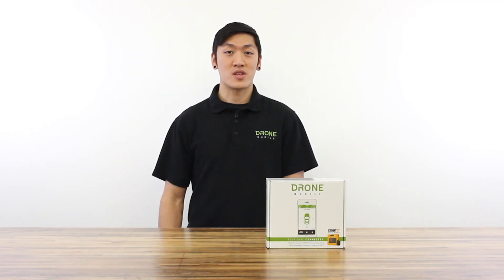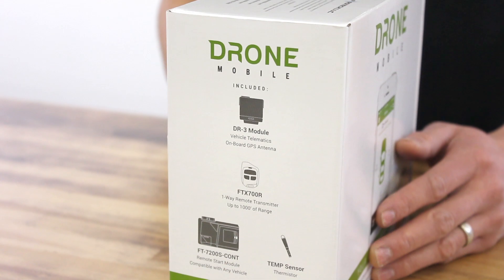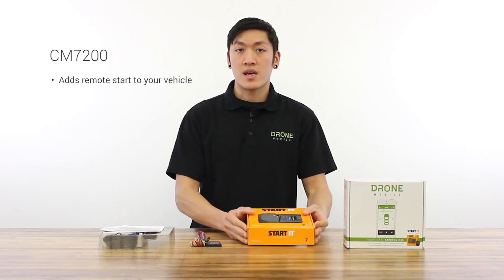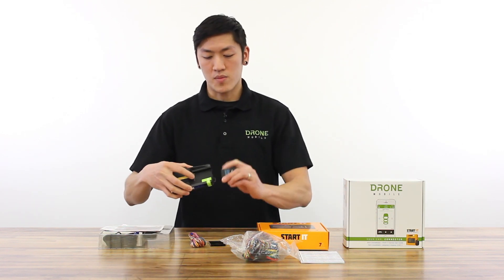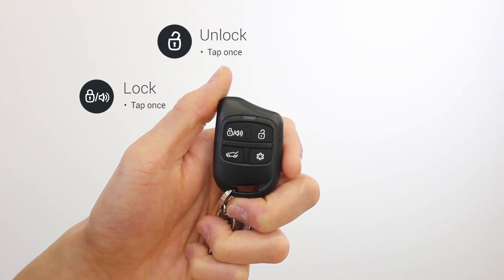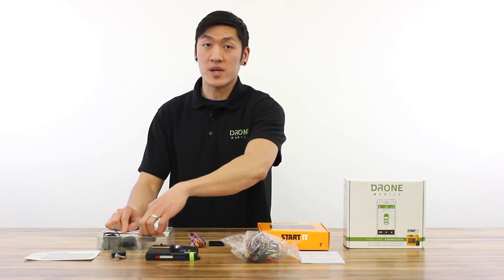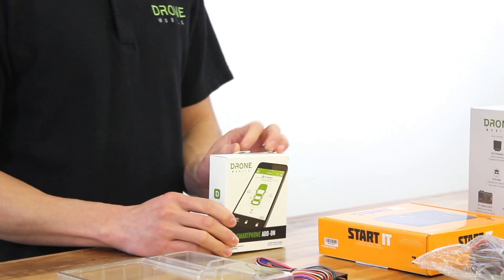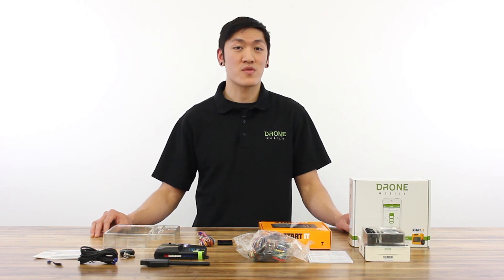DroneMobile Smartphone Remote Start System (RSD-3S) - Unboxing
Derek unboxes the DroneMobile RSD-3S Smartphone Remote Start System. This kit includes a remote start controller, a 1000' range remote transmitter, antenna, DroneMobile DR-3 smartphone add-on, and bypass module (select makes). This kit is available at Best Buy and over 1,000+ authorized independent retailers across North America.

Difference between this kit and the RS1B-AL?
The RSD-3S includes a DR-3 module, which is the component you need to connect your remote starter to your app. The RS1B-AL does not include this component.

Features of this kit include:
• Smartphone control
• GPS tracking
• Remote start
• Trunk release*
• Factory alarm integration*
• Compatible with over 95% of vehicles on the road
• Manual-transmission compatible
• Diesel-engine ready
• Bypass integration module included (for select models, at select retailers)
* Additional parts and labor may be required

Please note that this kit is sold at select retailers (such as Best Buy) with the bypass module included. Whereas, some retailers price this bypass module out separately. Please take this into account and speak with your authorized retailer to know what their listing price includes!